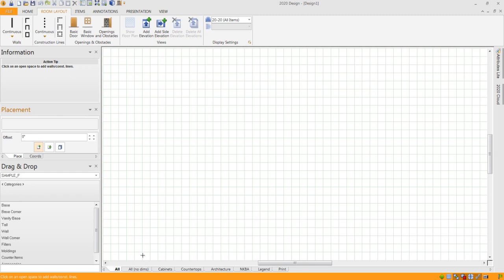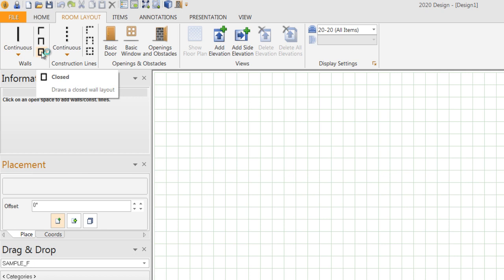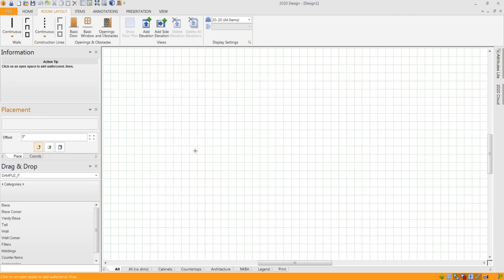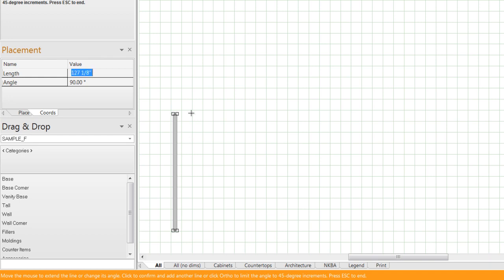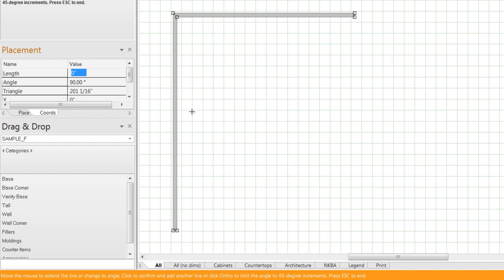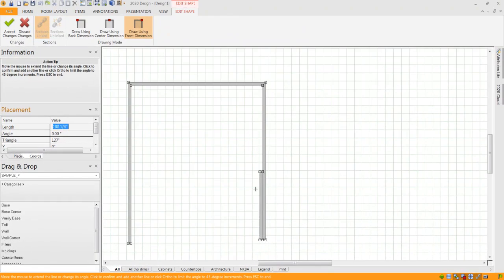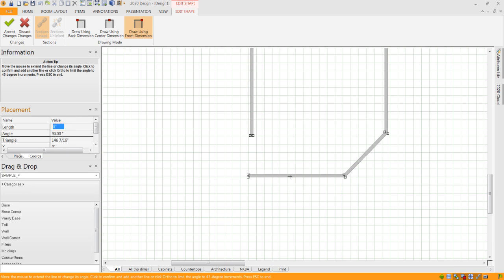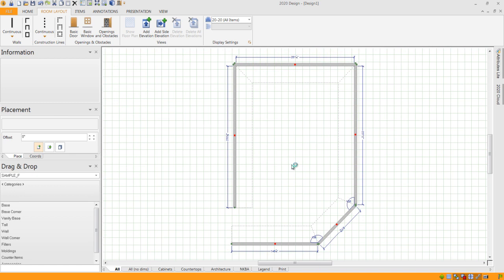6 best practices for drawing walls